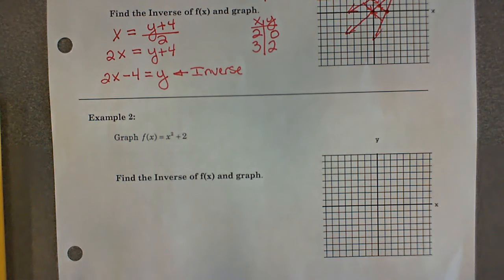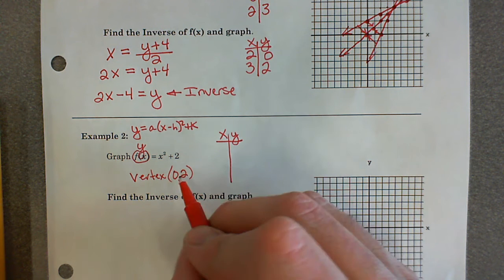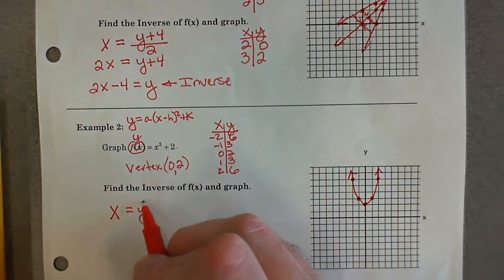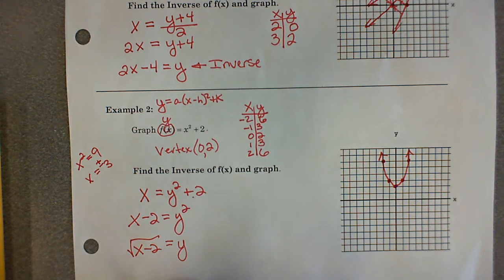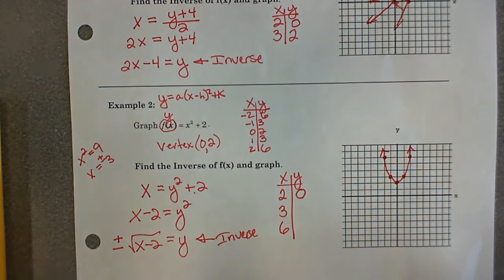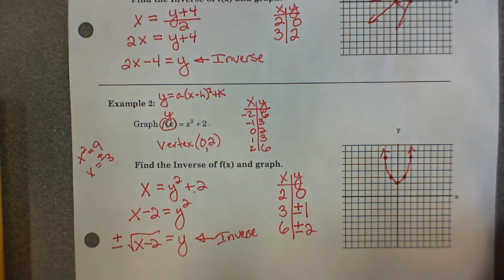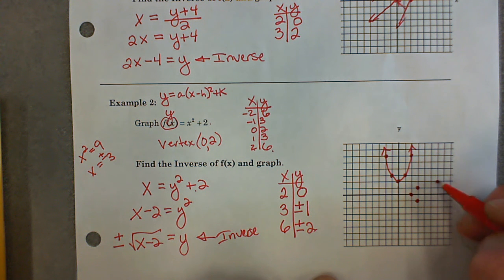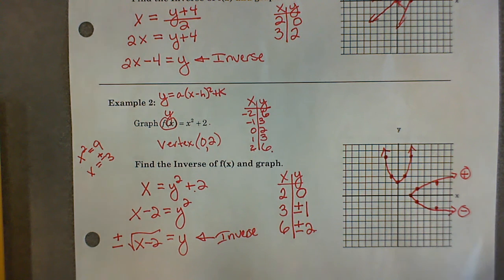Unit #3 Section 5-4 Examlpe #2 Find and Graph Inverse Function.wmv